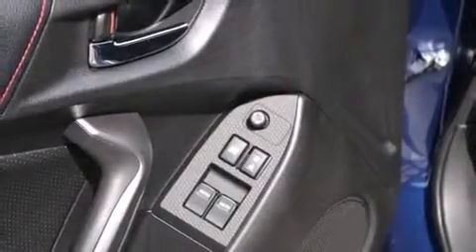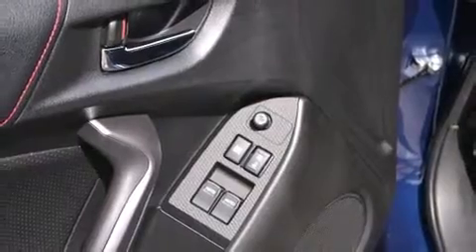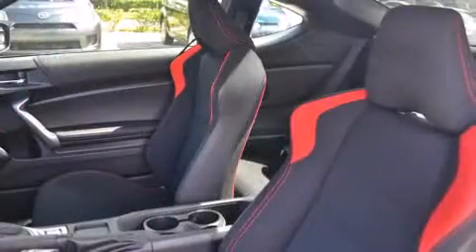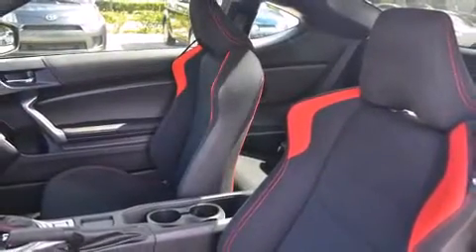2013 Scion FR-S in Sanford, FL 32771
The 2013 Scion FR-S. This 2 door, 4 passenger coupe provides a satisfying ride for all passengers. It features an automatic transmission, rear-wheel drive, and a 2 liter 4 cylinder engine. The following features are included: 1-touch window functionality, a tachometer, fully automatic headlights, telescoping steering wheel, power door mirrors, remote keyless entry, and cruise control. Passengers are protected by various safety and security features, including: dual front impact airbags with occupant sensing airbag, front SIDE impact airbags, traction control, brake assist, anti-whiplash front head restraints, a panic alarm, and 4 wheel disc brakes with ABS. Electronic stability control ensures solid grip atop the road surface, no matter how challenging the driving conditions. Our experienced sales staff is eager to share its knowledge and enthusiasm with you. They'll work with you to find the right vehicle at a price you can afford.